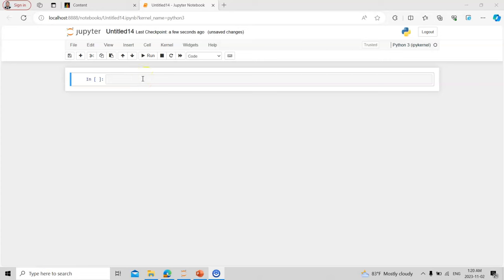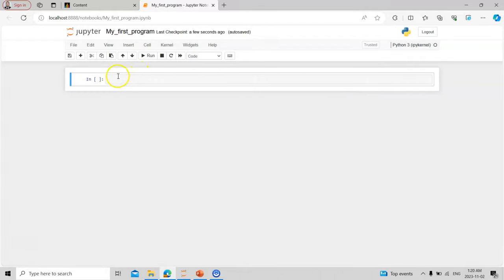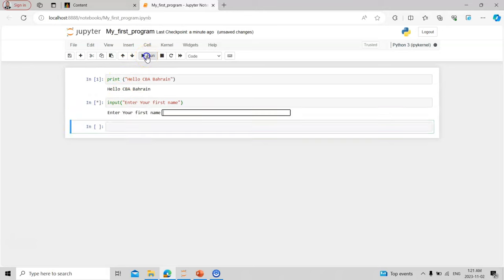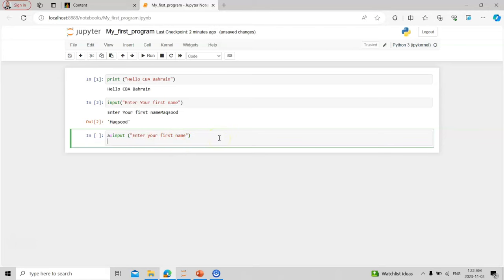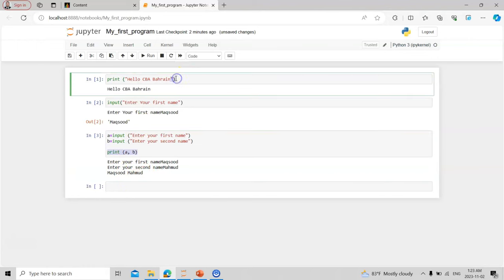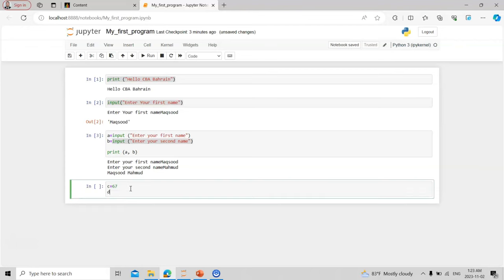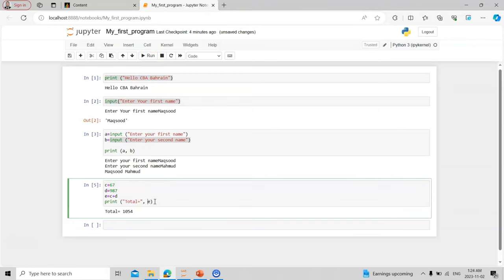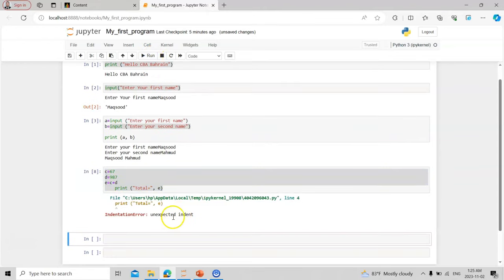My First Program in Python Input &/ Output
Program in Python Input &/ Output,
Program in Python Input,
Program in Python Output,
Python Output,
input statement,
input statement in python,
output statement in python,
input and output statements in python,
python input and output using input() and print(),
input and output in python,
input and output functions in python,
python input function with examples, t
aking input in python,
python, python programming
learn coding,
learn python,
python tutorials,